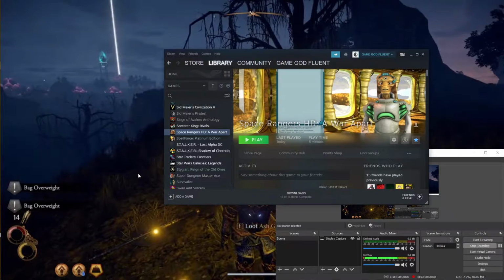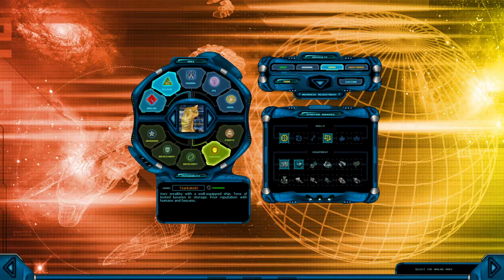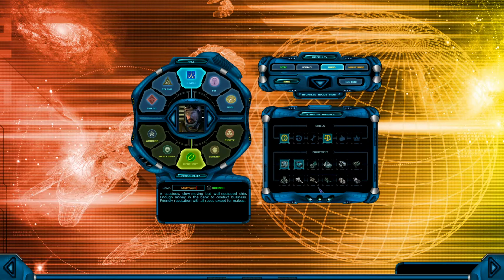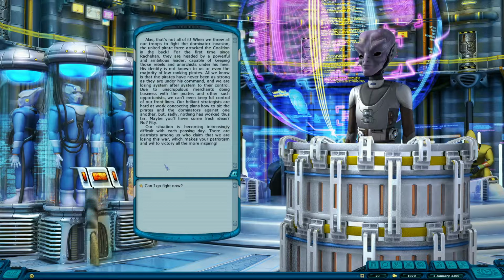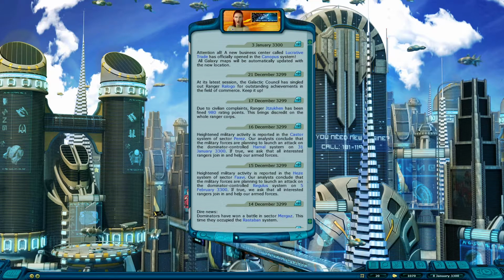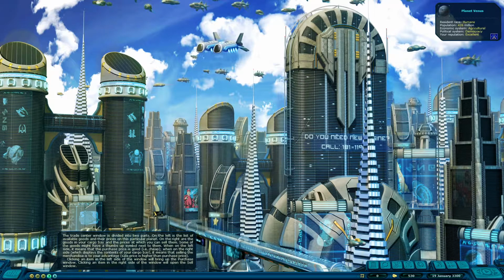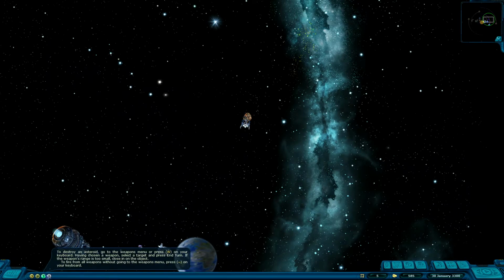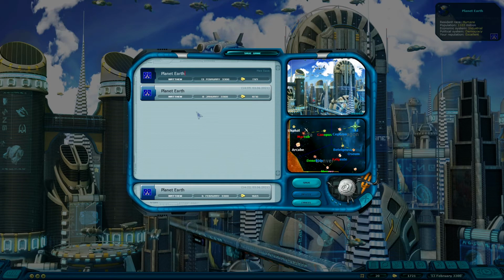Let's Play Space Rangers HD: A War Apart - Ep. 1 - INTRO & Getting Our Space Legs (Tutorial)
enjoy another new LP! we'll slowly get thru all these games, just sit back and enjoy. :)